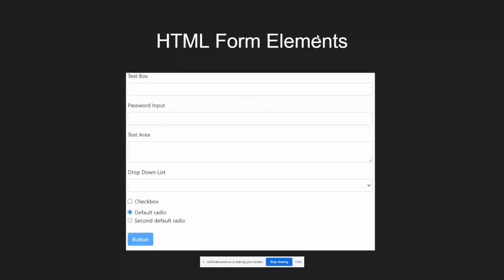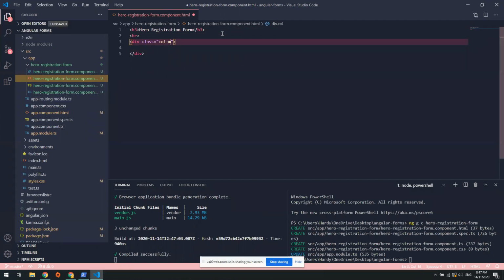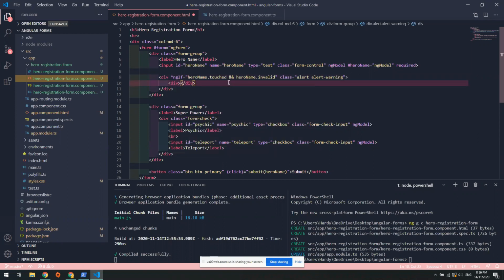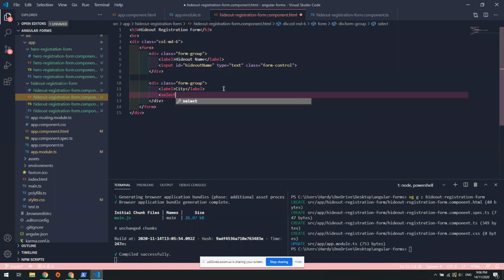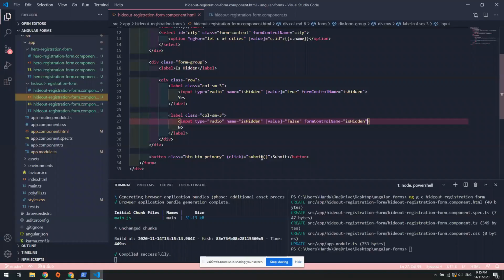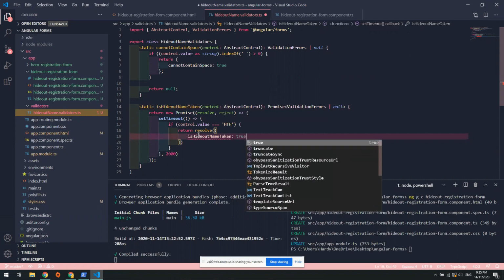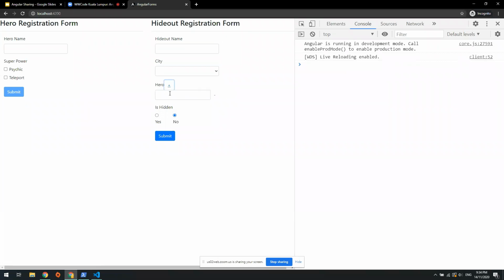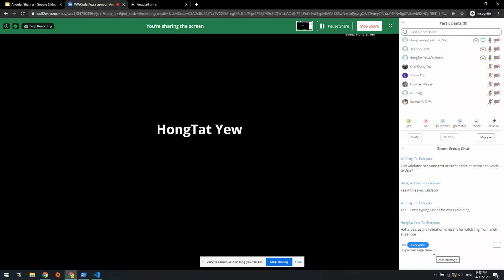Angular Forms: Angular Study Group (7)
About the facilitators:
HongTat is a senior software engineer @ Orsted and is very excited about web development from backend using C# to frontend Angular. He is also one of the Angular Malaysia organizers who shares a lot about the Angular latest development. During his free time, HongTat likes to go long-distance running and hiking.

Learn more about Women Who Code:
💻 WWCode Digital Events: htt